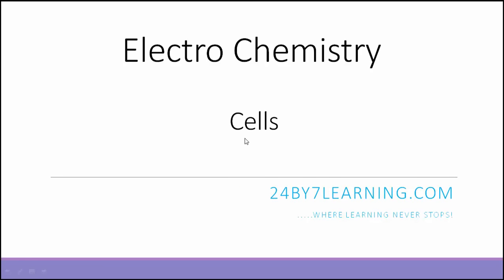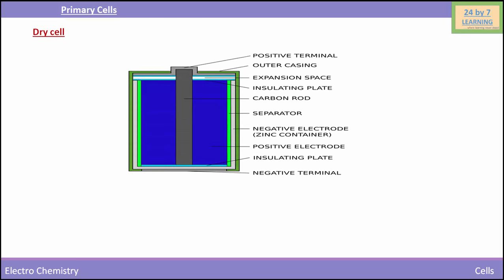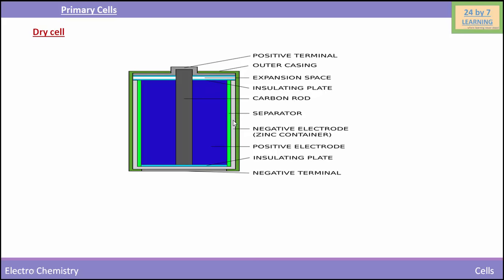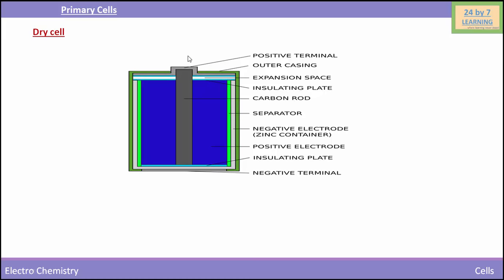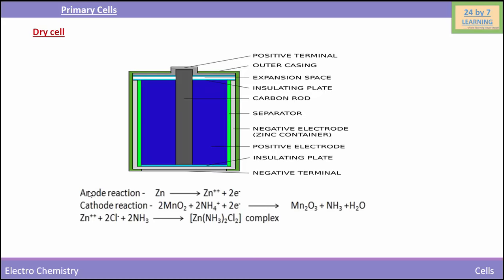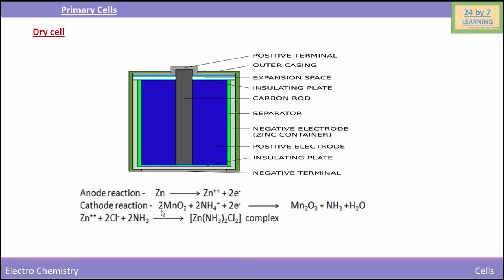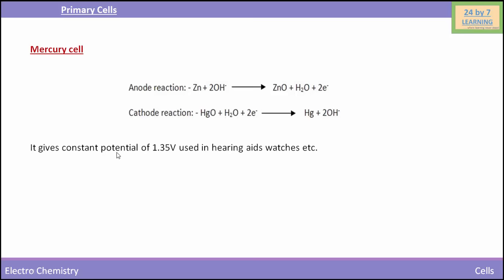Video 7: Cells